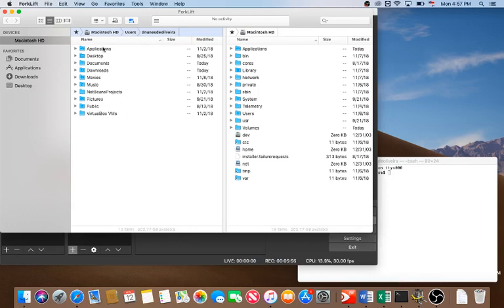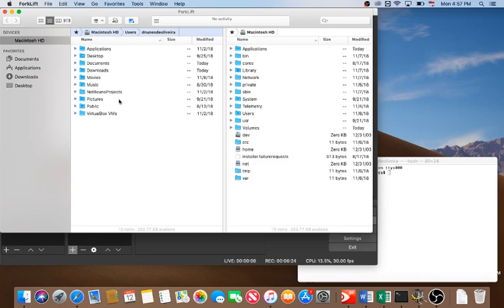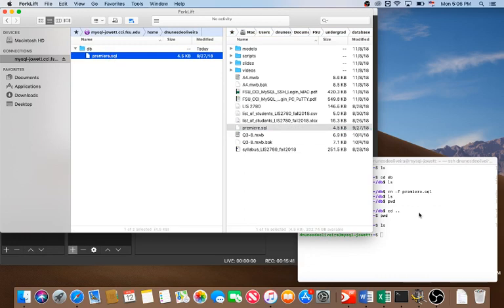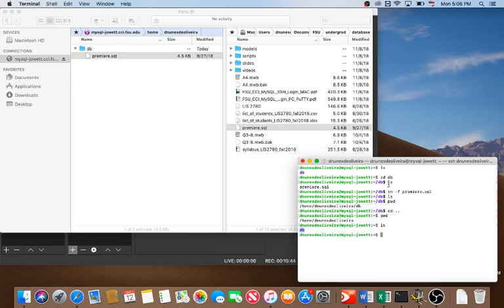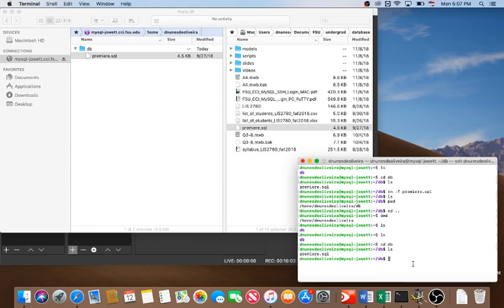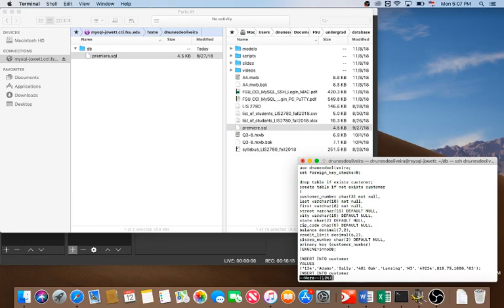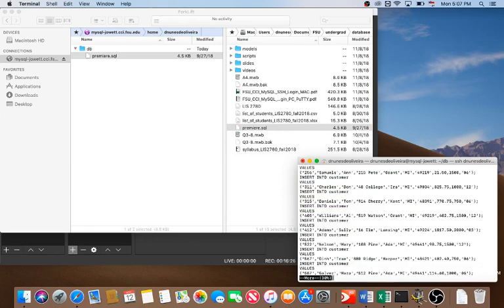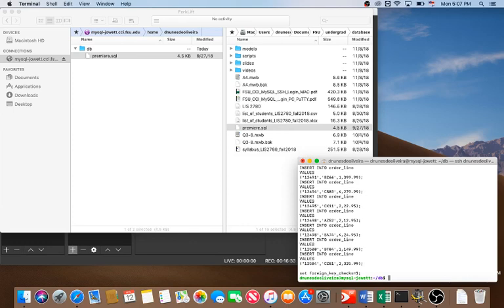Week 11 - Transferring Files Using ForkLift (MacOS)